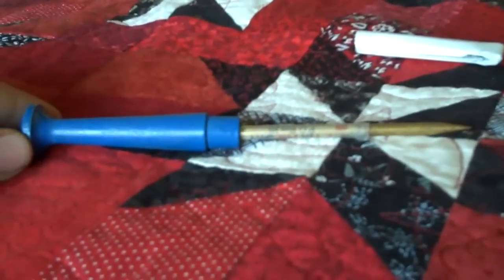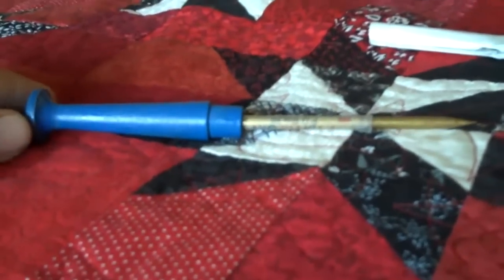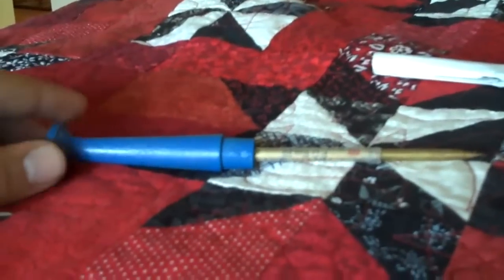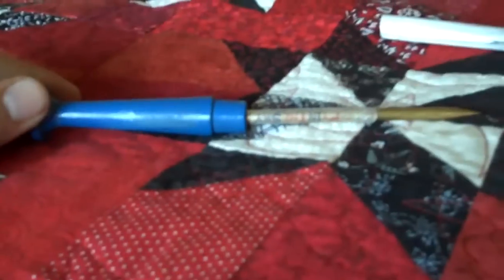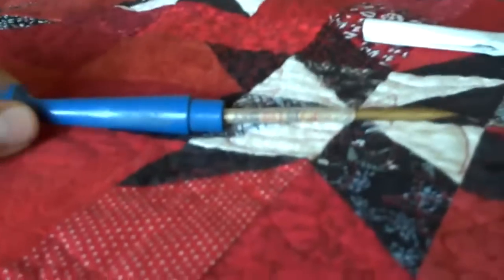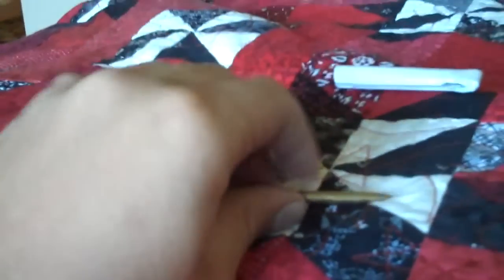~WW~ Non-Sparking Tool